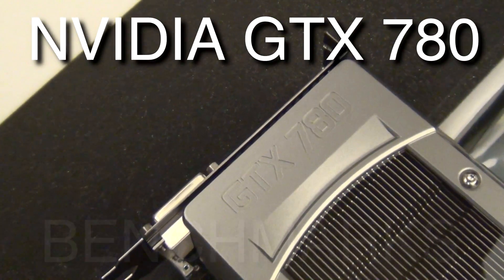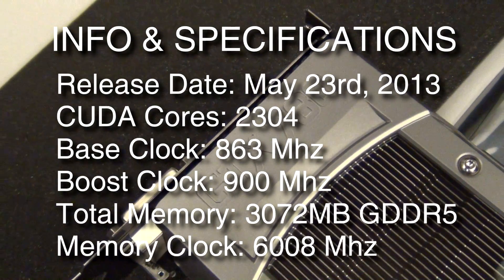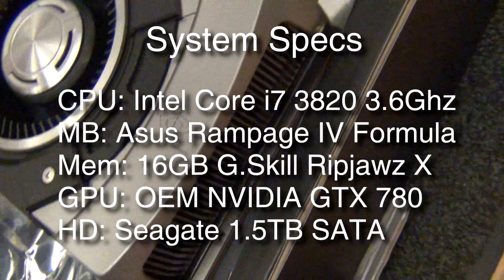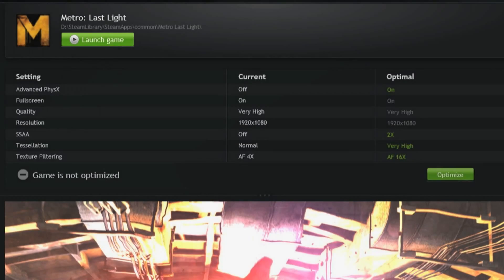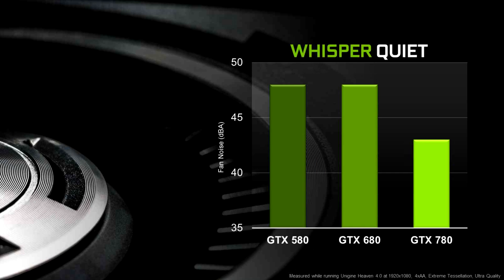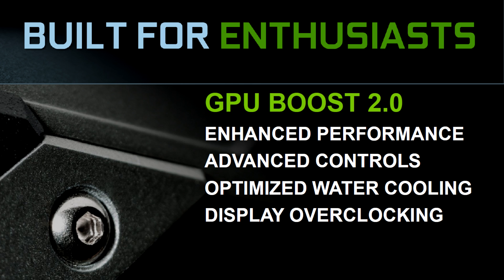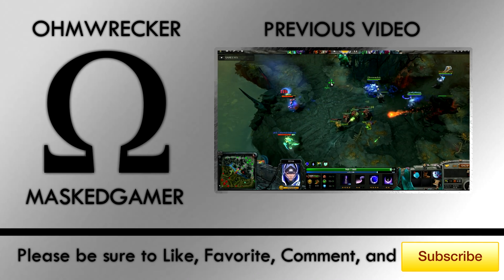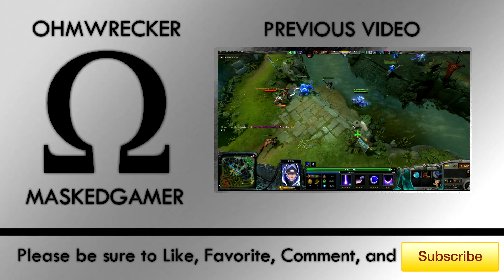Ohm's "NVIDIA Geforce GTX 780" Benchmarks & Impressions - PC / Hardware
The NVIDIA Geforce GTX 780 graphics card is out as of May 23rd, 2013, and it's a true beast when it comes to gaming.  The style has changed to look much like the NVIDIA Titan, and both 50% more cores and memory set the 780 apart from the 680.  The MSRP is $649.99 for the base model, a worthy investment if you're looking for the latest and greatest next-generation PC graphics card.